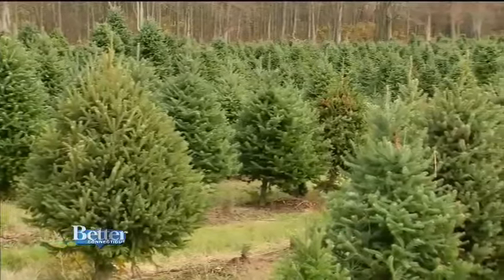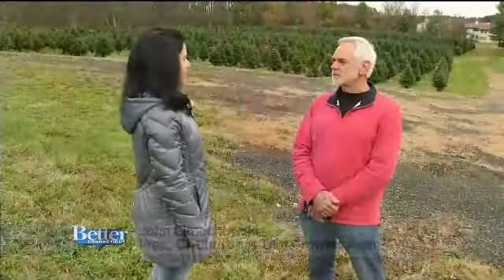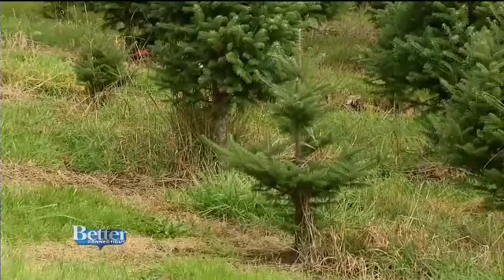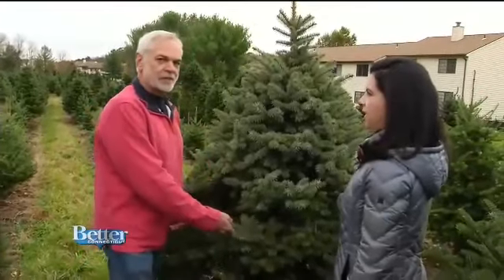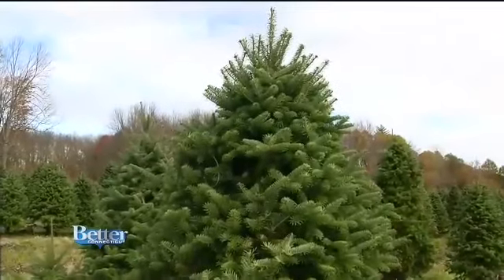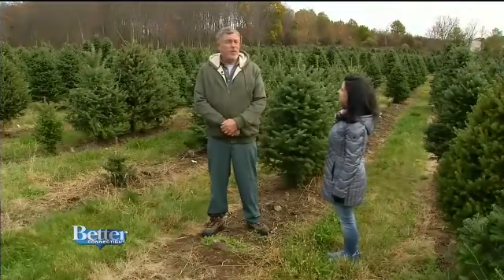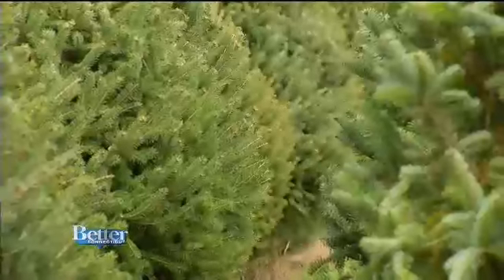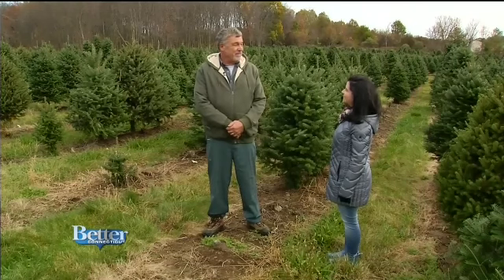12 4 17 All About Connecticut-Grown Christmas Trees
"Better Connecticut"'s Melissa Cole caught up with the President of the CT Christmas Tree Growers Association to talk about Connecticut-grown Christmas Trees.  What kinds grow here?  What kinds were brought here from other places that are now popular in our home state?  Check it out.